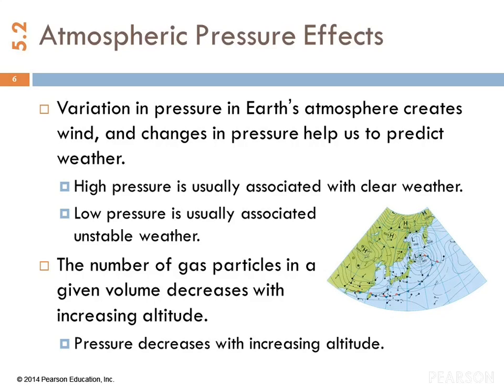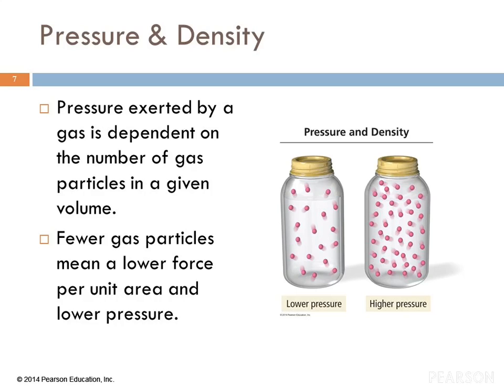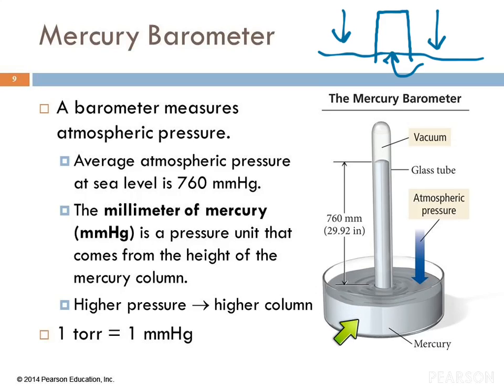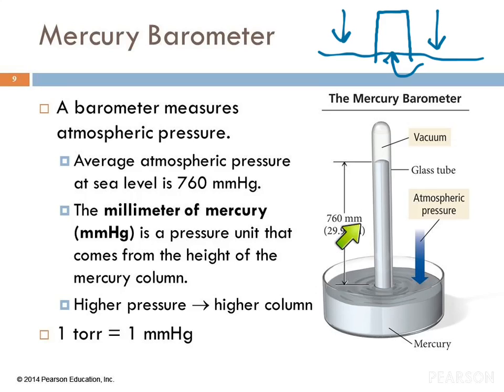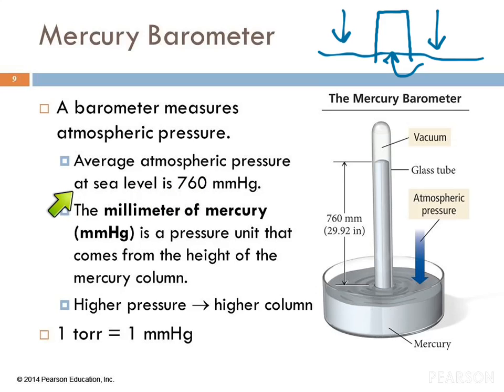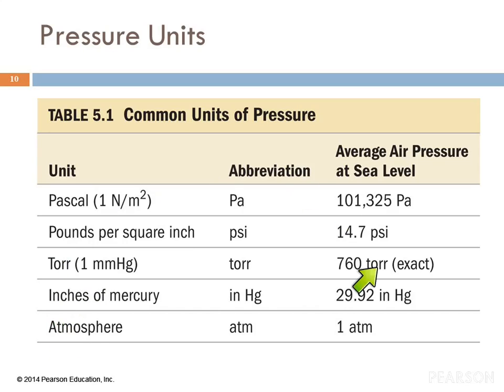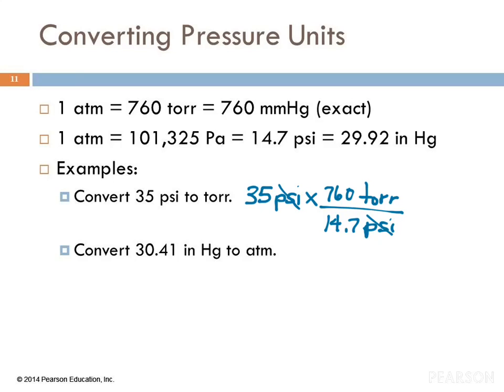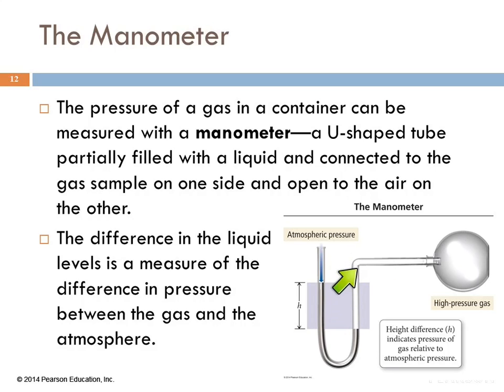1A 5.2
9/11/14 lecture at FCC